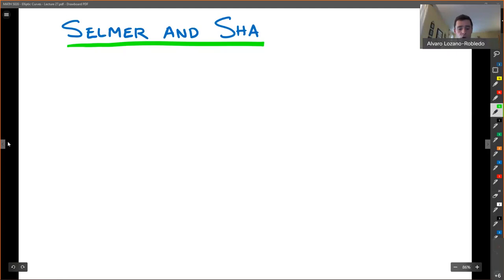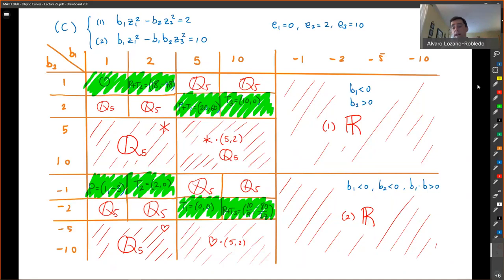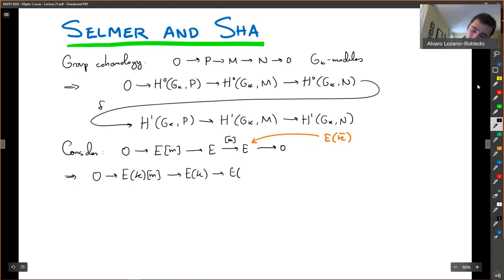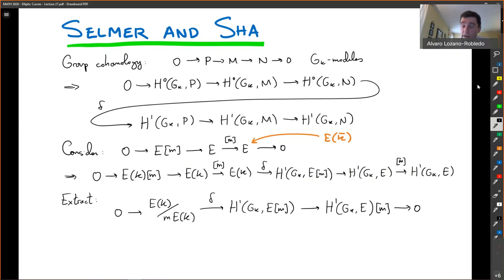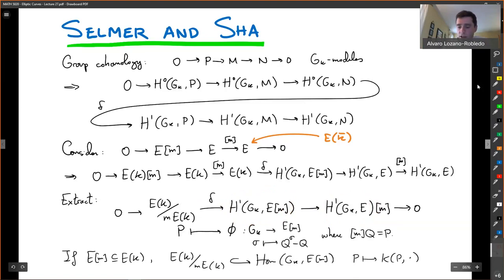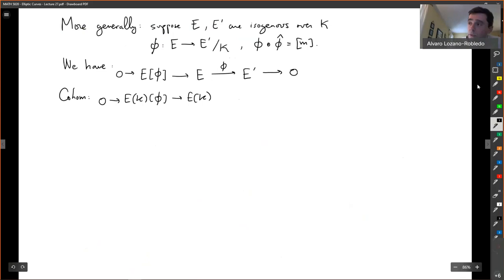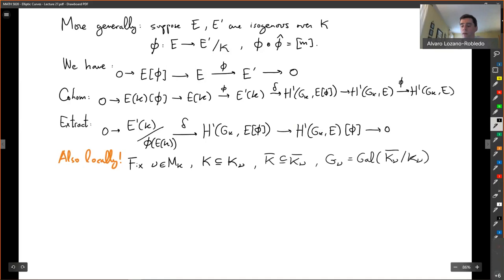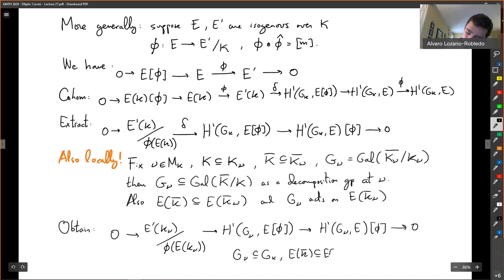Elliptic Curves - Lecture 27b - Selmer and Sha (definitions)